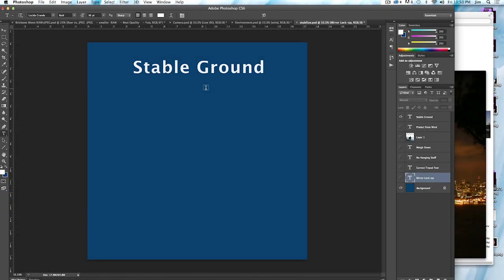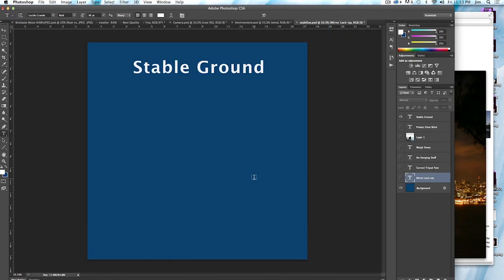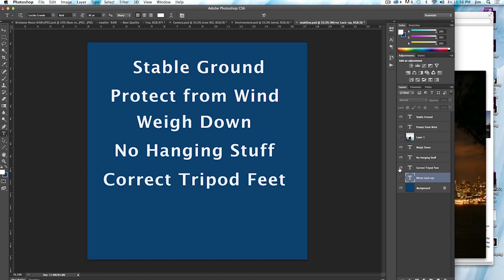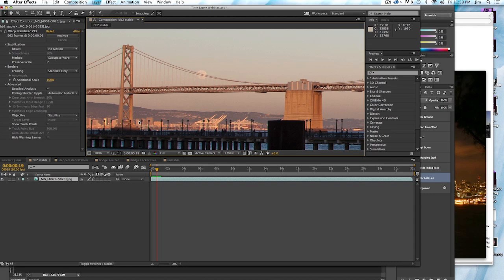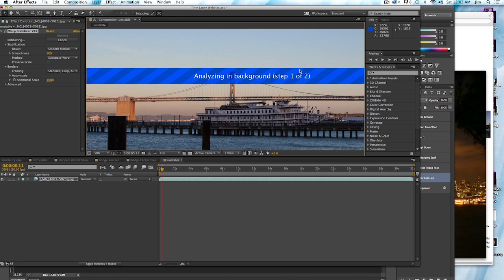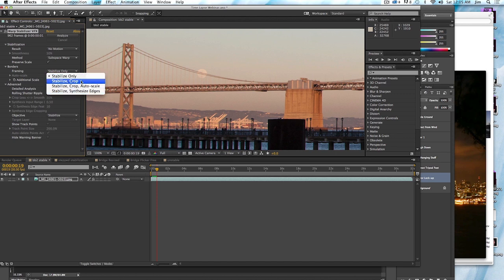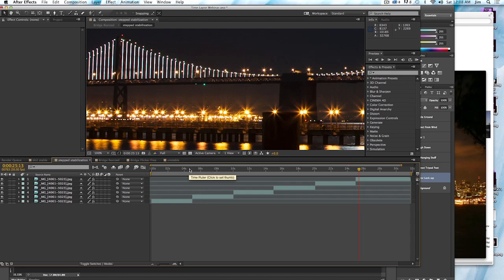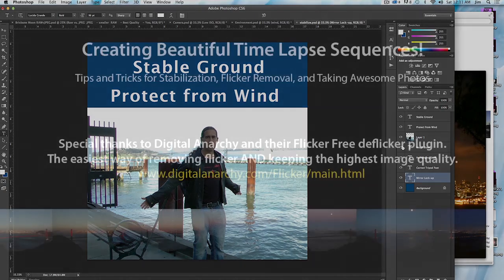Creating Beautiful Time Lapse Videos - Part 4: Stabilizing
Part 4: Stabilizing the Images

Stabilizing the photo sequence is critical to a good time lapse video. There's a lot you can do while shooting to make sure there's no camera shake, but if there is, then you need some help. Manually adjusting 1500 photos isn't fun. In this segment we discuss ways to stabilize the camera and then talk about stabilizing the photos. I use Adobe After Effects but most video applications have a way of stabilizing. Some are better than others and I think After Effects is one of the best.

Time lapse is an amazing form of photography/videography and I'm looking forward to sharing what I've learned over the years. Through the whole series we'll be going through the entire process of how I should time lapse. From setting up the DSLR, to taking the photos, and then on to post production where we'll process the RAW images, stabilize them, and remove any flicker.

I tend to shoot mostly sunrise and sunset time lapse, so I'll be focusing on shots where the lighting is changing. Most tips and tricks will apply to other scenarios, but there's a few that you don't need to worry about if the light is going to change significantly over the course of your shot.

The processing is done in Adobe After Effects and uses Digital Anarchy's Flicker Free plugin for deflickering the video. You can use other software (especially Premiere Pro) but that's what I'm using to demonstrate the problems and solutions.